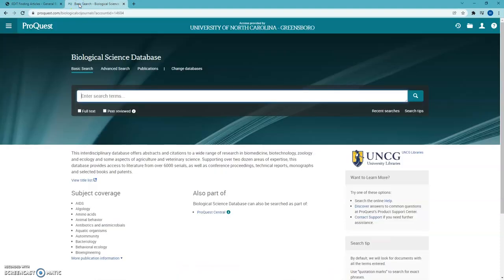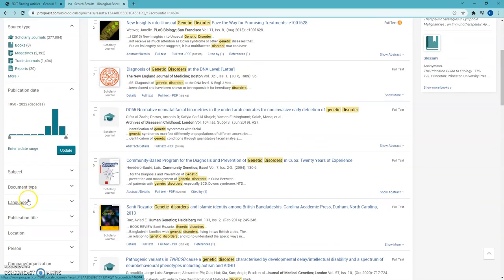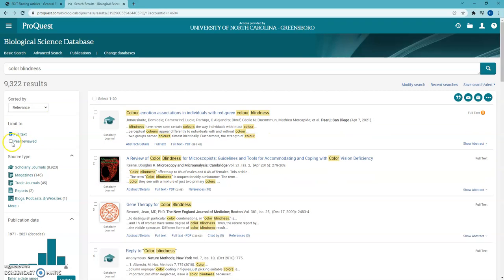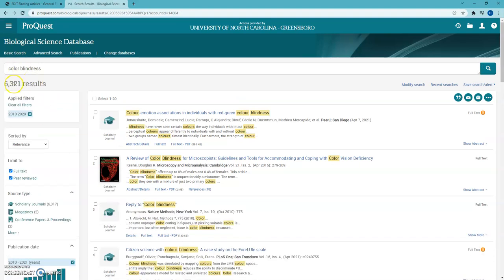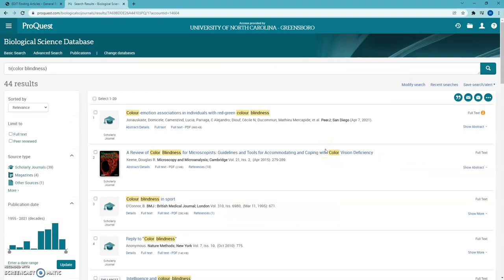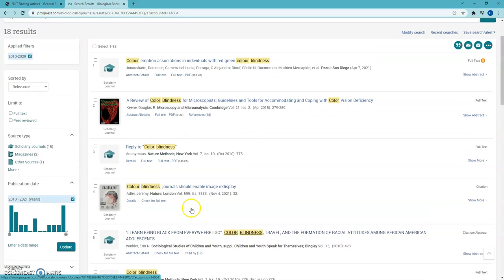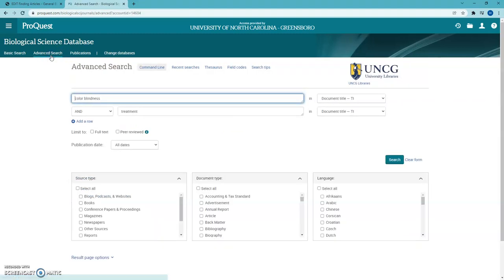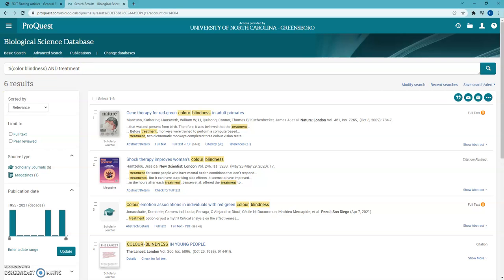Database Navigation Instructional Video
Brief instructional video that explains how to navigate and utilize a database.